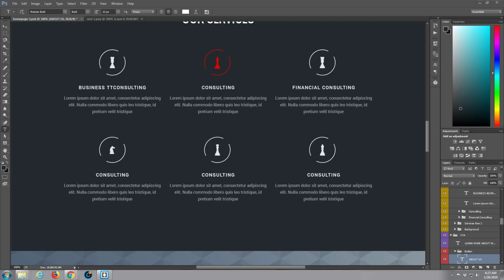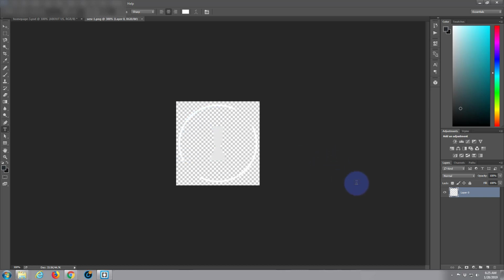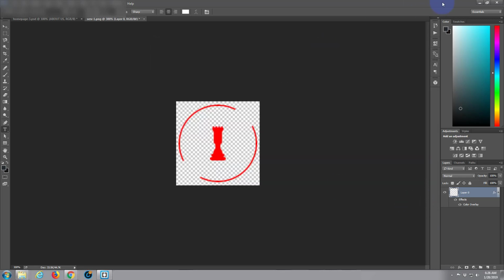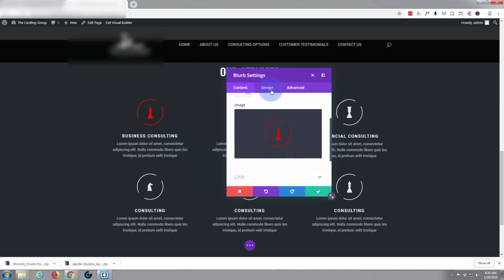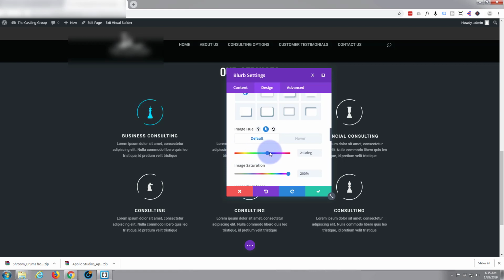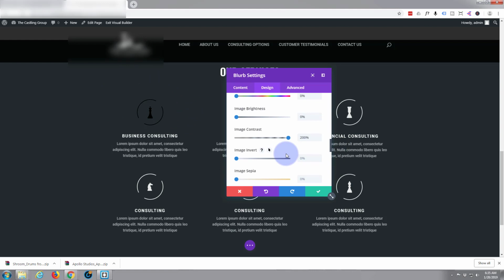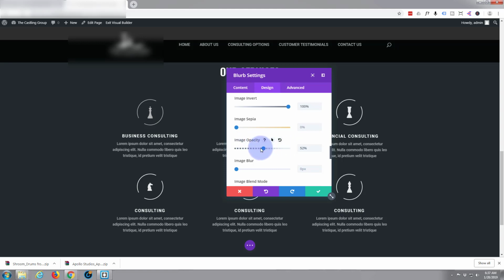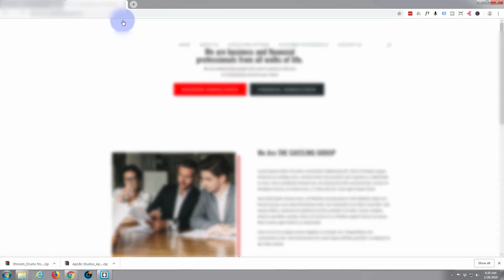Divi Theme How To Create An Image Color Change On Hover Effect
Divi Wordpress Theme How To Create An Image Color Change On Hover Effect.The Divi theme from elegant themes is absolutely awesome. Whenever I have a WordPress build, it's my go-to theme every time. I have built many, many sites with the Divi theme and it just keeps on getting better. Elegant themes keeps adding features, and tools to increase your productivity, as well as ease of use and site load speed. So if you are building a WordPress site I recommend you give it a try. I am pretty sure you will not be disappointed!